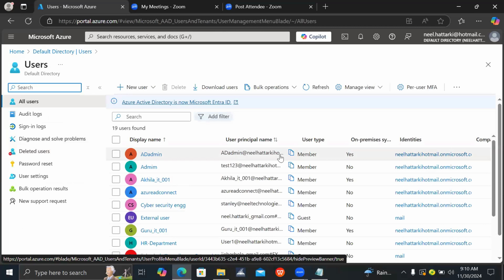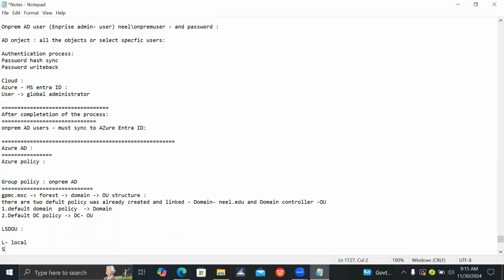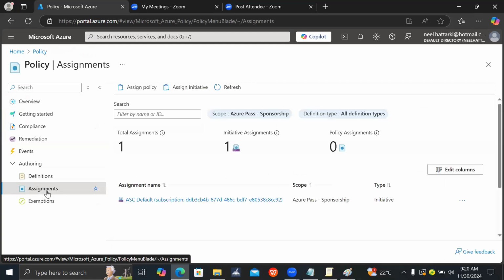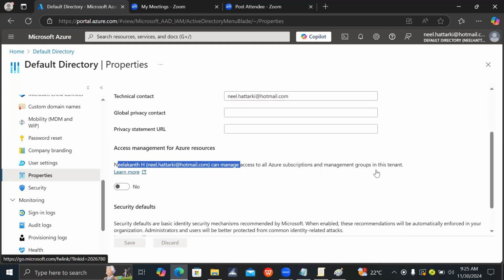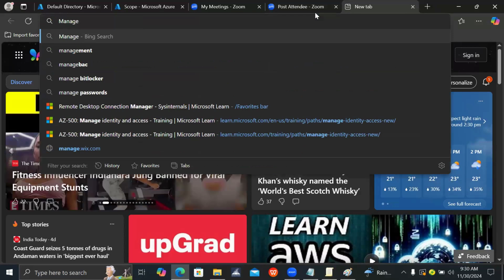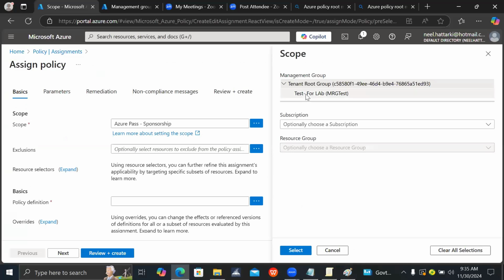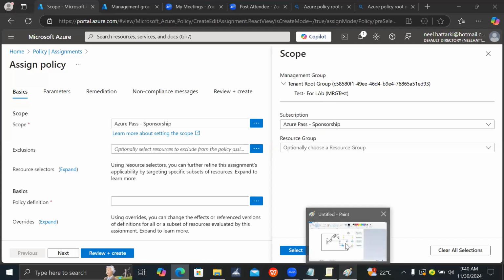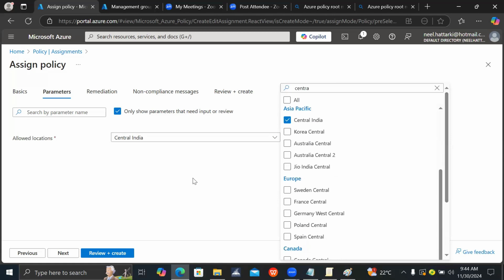What is Azure policy | cloud policy management | Azure Real time Course | Joyatres